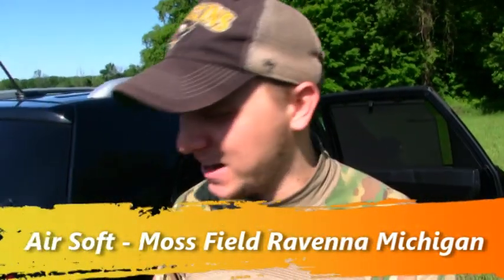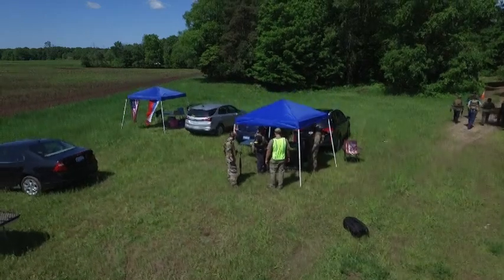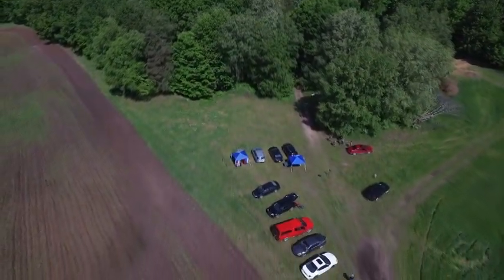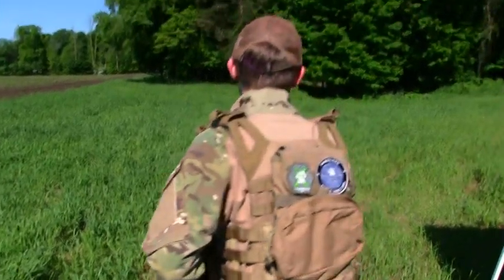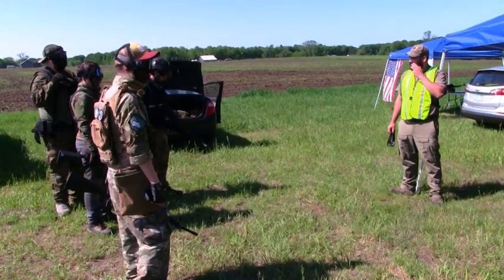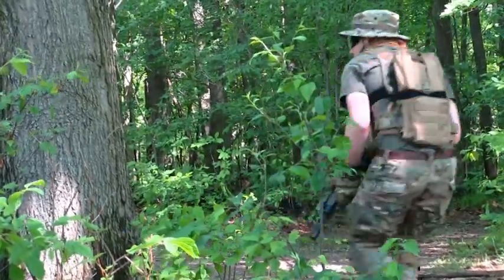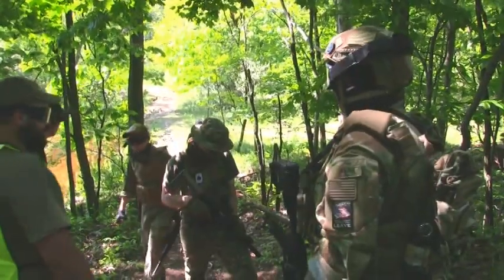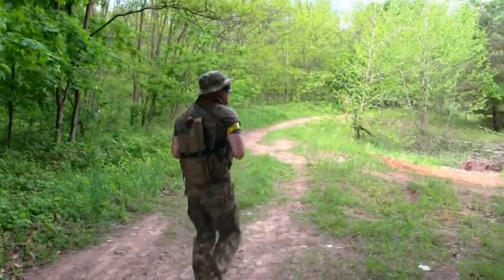AIR SOFT MOSS FIELD RAVENNA MICHIGAN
fun with air soft